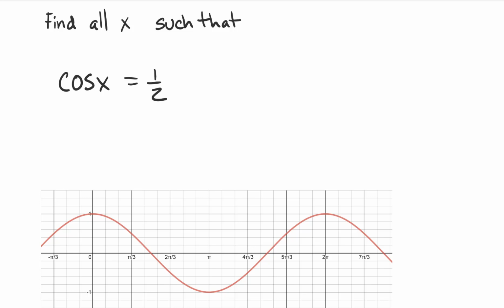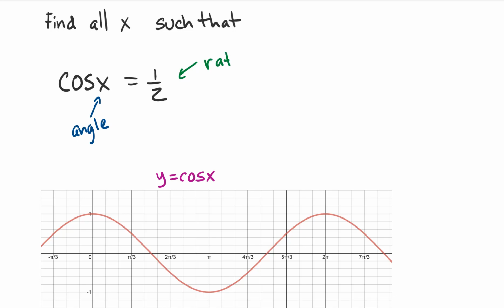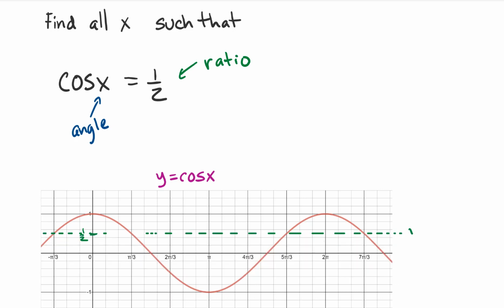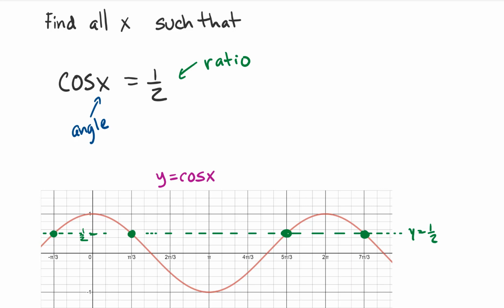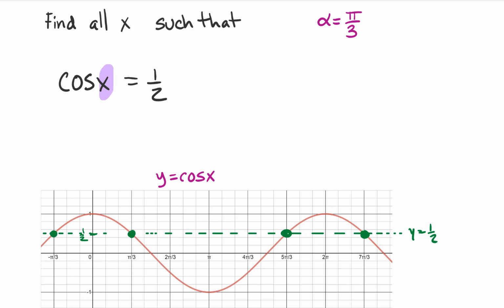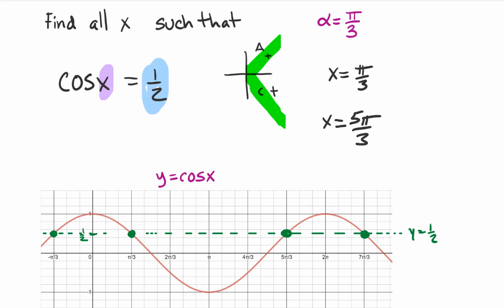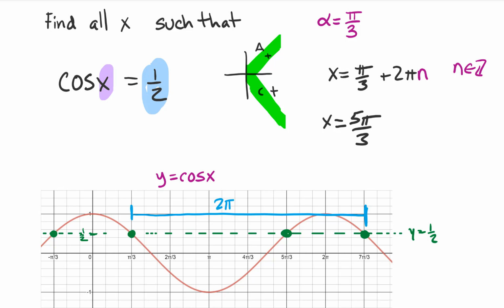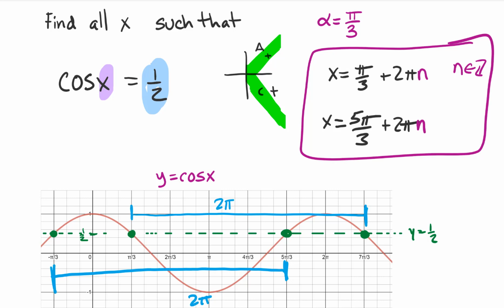3.3.1 Intro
Equations